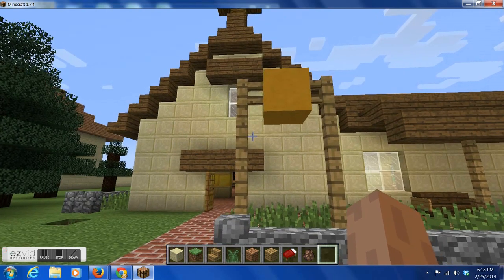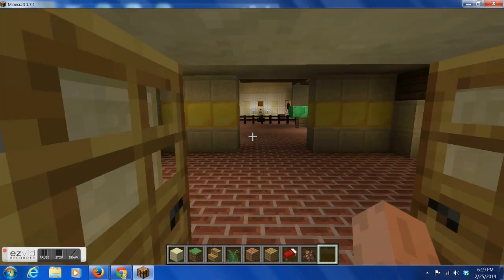Ian's Mission San Francisco Solano on Minecraft project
4th grade mission project of Mission SF solano minecraft version